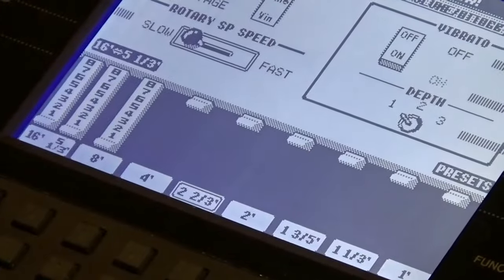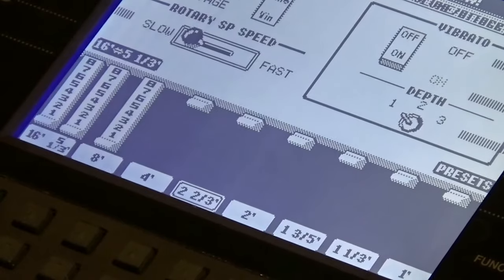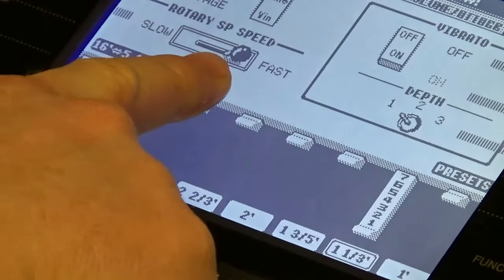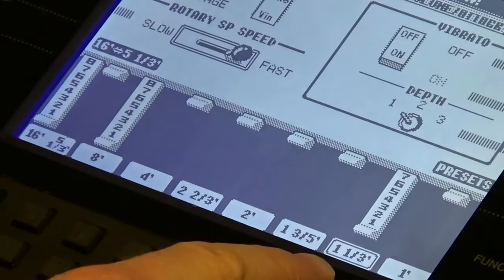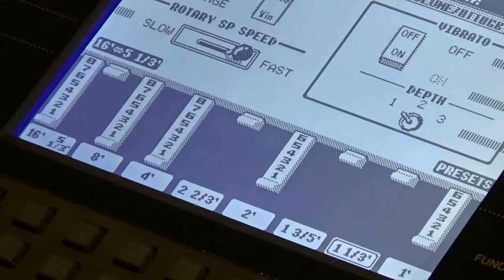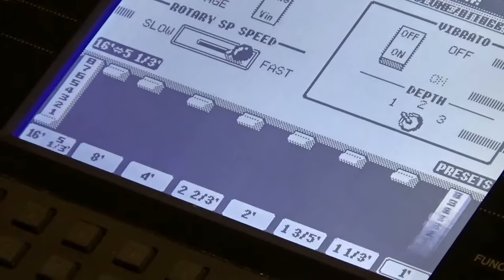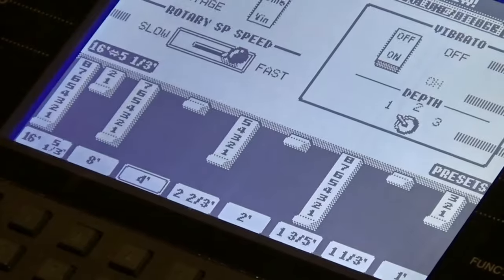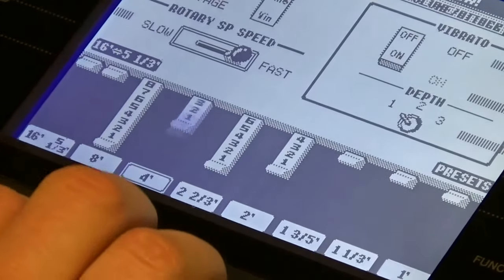Basic Organ Drawbar Registrations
Enjoy learning some basic registrations using the drawbars on your electronic organ or keyboard.

UK organist Tom Horton takes you on a guided tour about what drawbars are, how they work and the many sounds available!

Many, many thanks for taking time out of your day to watch this video!